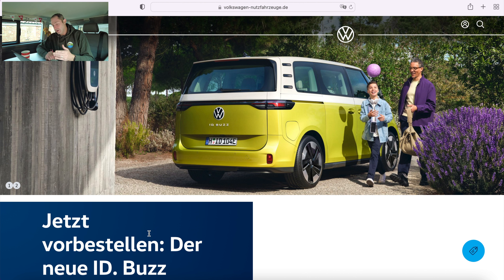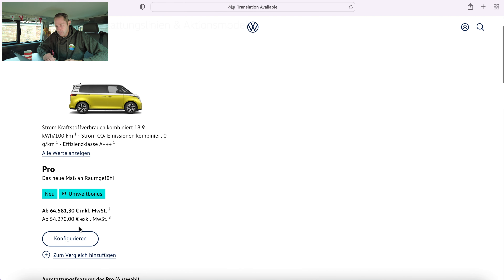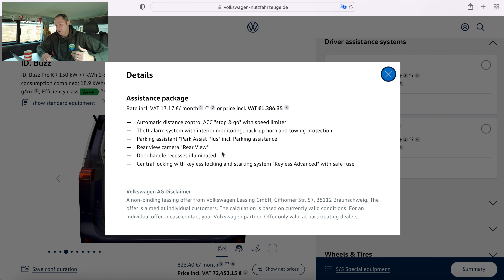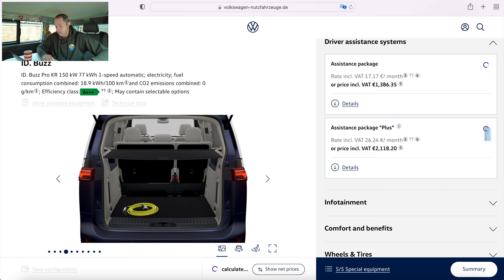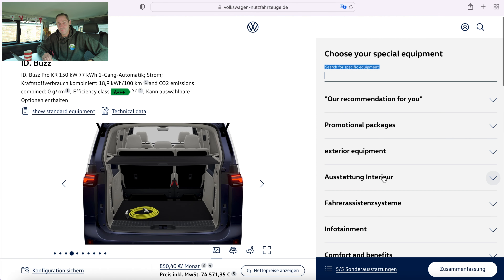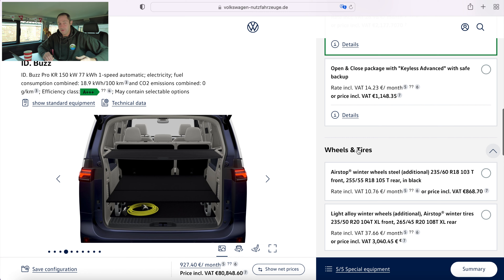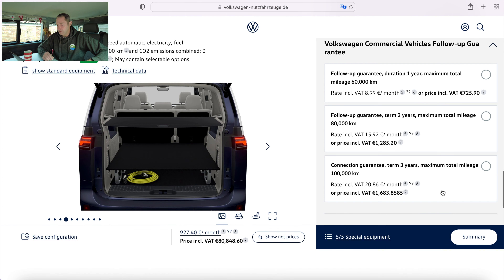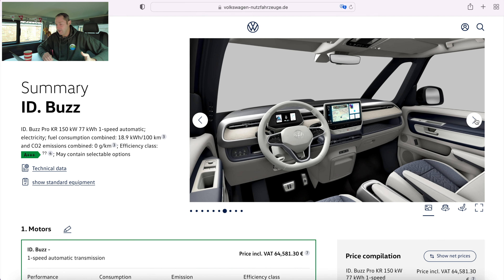ID Buzz Prices Released! FULL Configurator (euro/German) walk though - *warning* it's expensive!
Dreaming of the ID Buzz since we did our walk round first look at it at the VW Press events?

Well, the German website now has a pre-ordering configurator, join us as we walk through the colours, interiors, wheels and options.